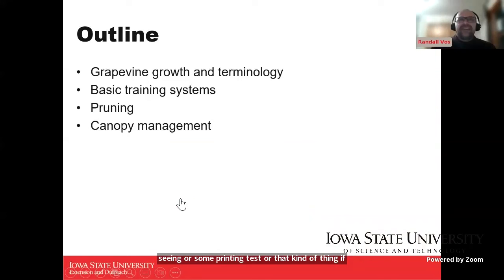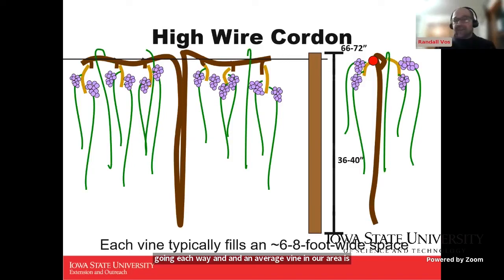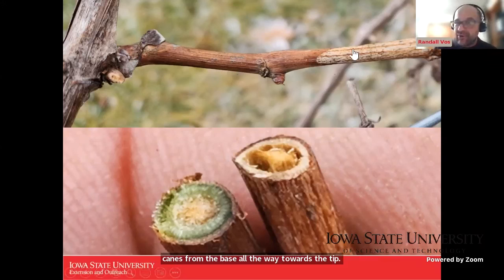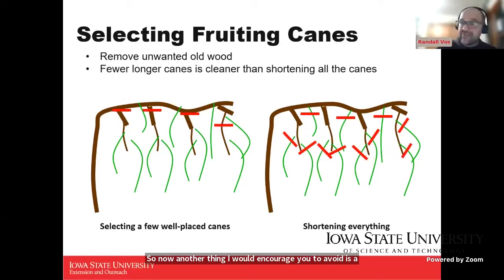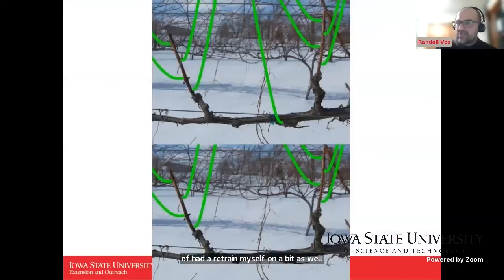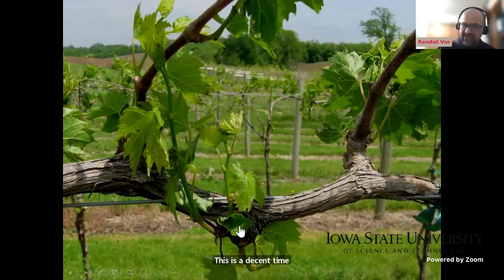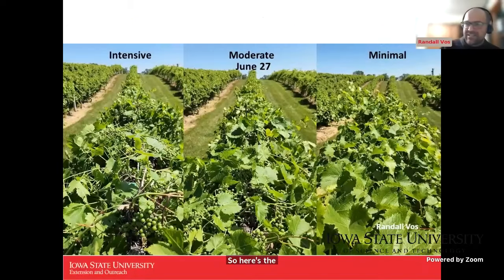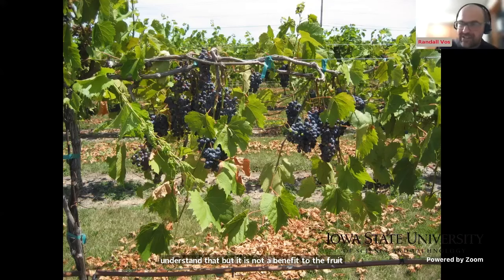Home Gardening Webinar 2024: Grape Pruning and Canopy Management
We are joined by Randall Vos, ISU Extension and Outreach Commercial Fruit Crops Field Specialist.

Grapevines require different management than other fruit crops due to their indeterminate growth habit. The key dormant pruning steps and growing season canopy management practices we will review can put you on the path to increasing your odds of having a successful crop.

For more information about Randall's work on Facebook: @ISUExtensionFruit
For more information about Randall's work on Instagram: @iowafruitguy
For more information about Randall's work on YouTube: @randallvosfruitproduction

If you want to support our programming, visit the Iowa State University Foundation

This institution is an equal opportunity provider. For the full non-discrimination statement or accommodation inquiries, go